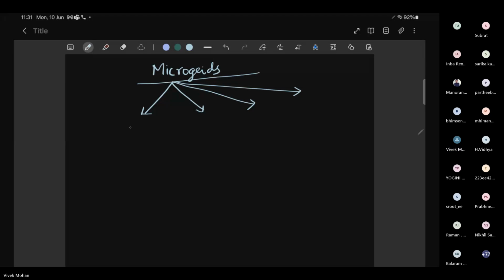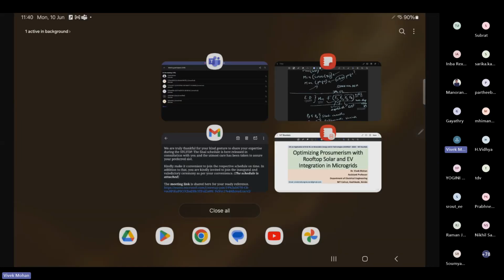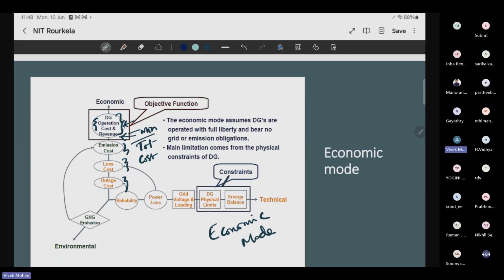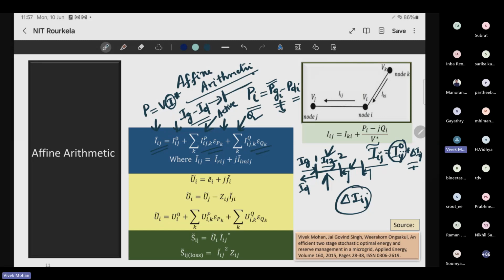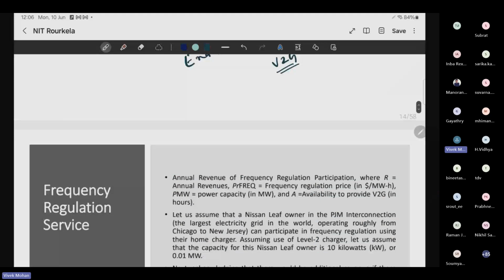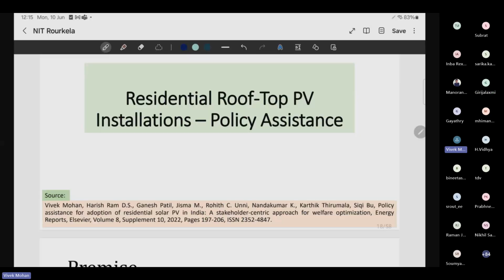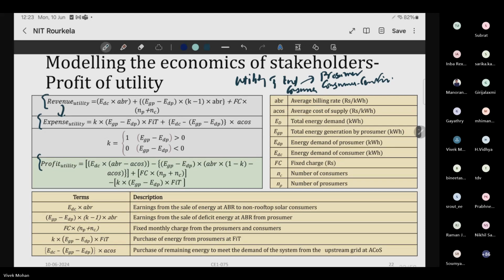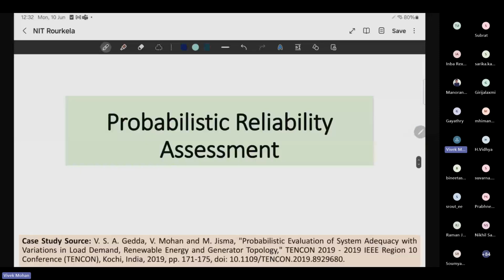AAMREET 2024 : Session 8 - Prof. Vivek Mohan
Day 3: 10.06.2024 (Monday) : 11.15 am - 1.15 pm
Optimizing Prosumerism with Rooftop Solar and EV Integration in Microgrids
Prof. Vivek Mohan,
Assistant Professor,
Dept. of Electrical Engineering, NIT Calicut